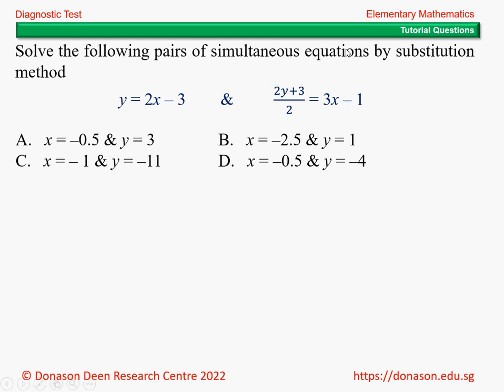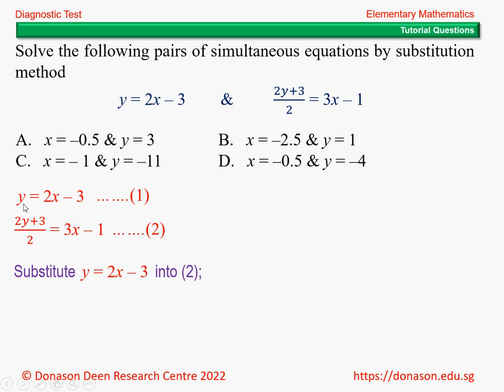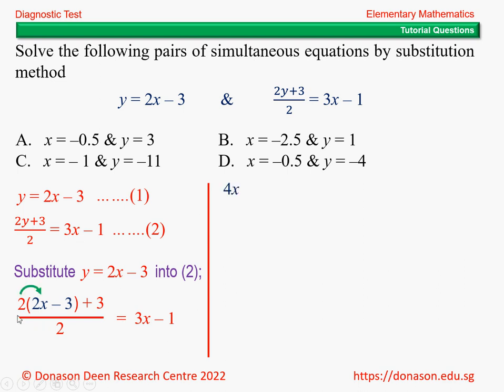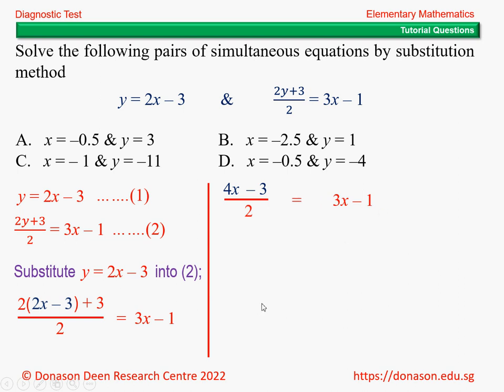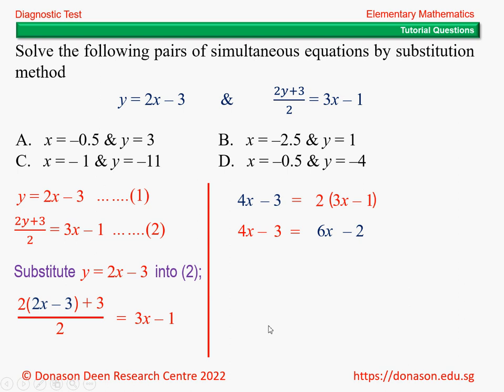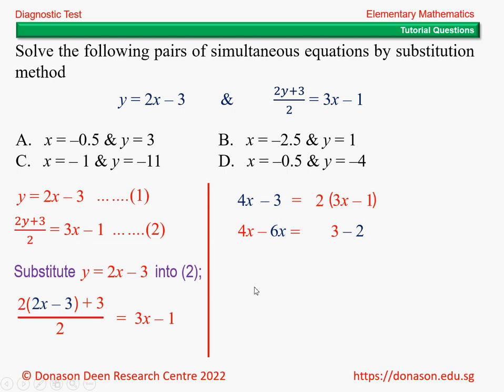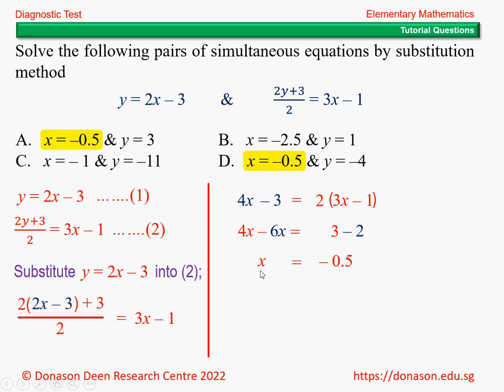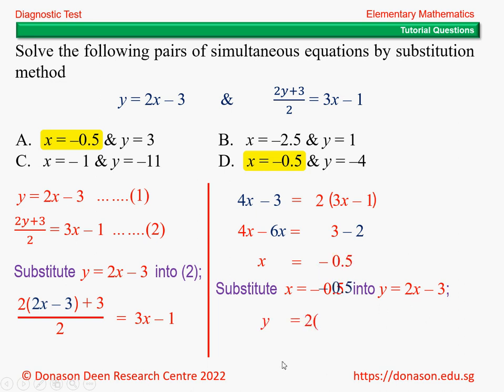Simultaneous Equations | Substitution Method | Elementary Maths | O Level | GCSE | Diagnostic 77